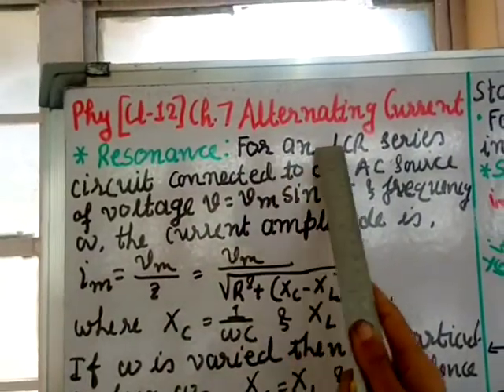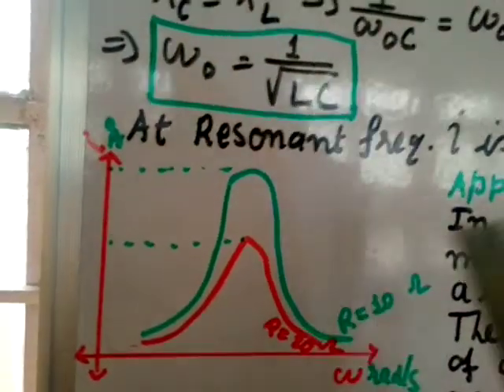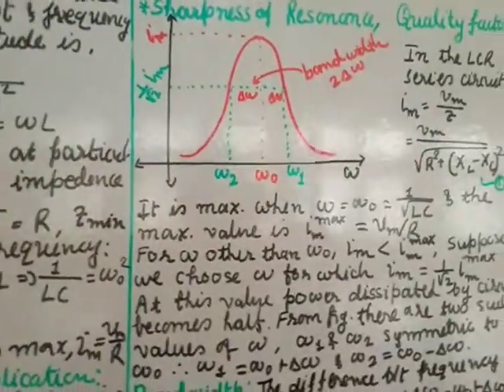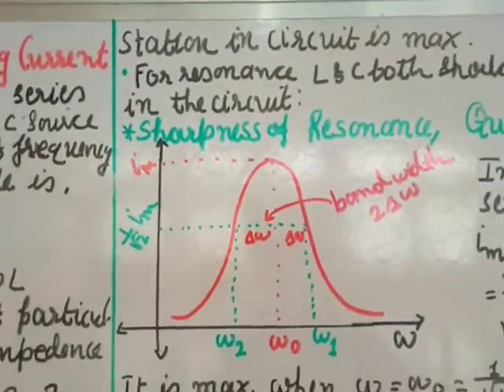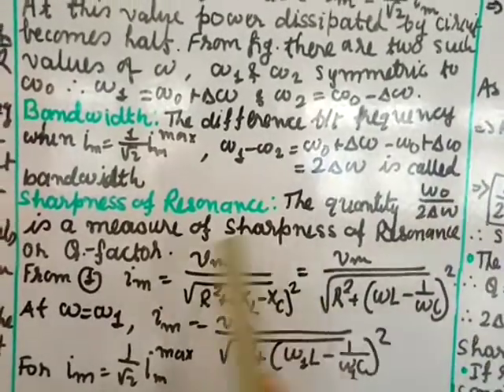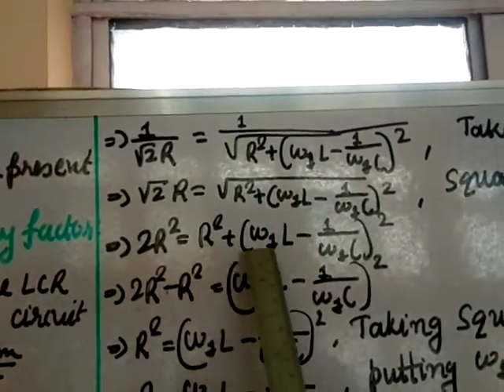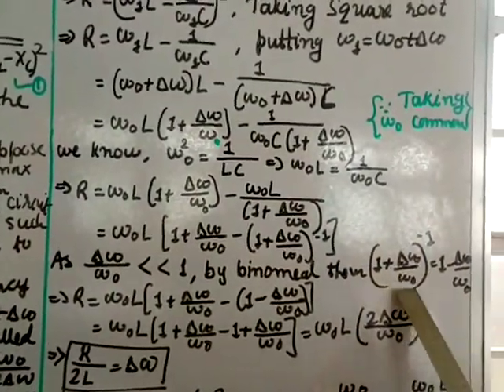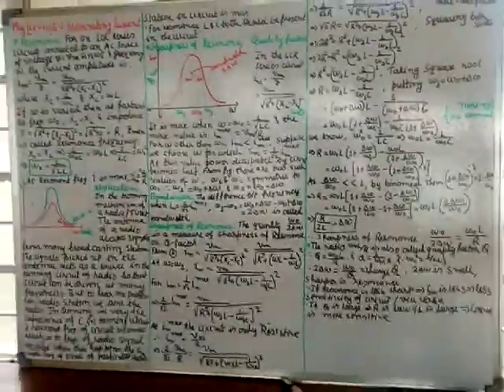Resonance, Sharpness Of Resonance(Part 6) Ch 7 Alternating Current (Cl XII Phy)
Ch 7 Alternating Current
Resonance
Sharpness Of Resonance